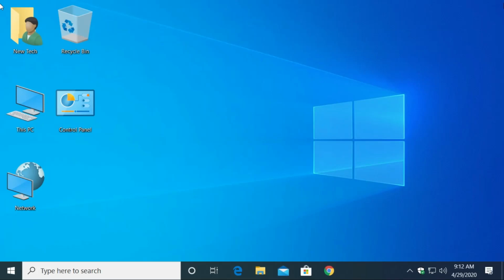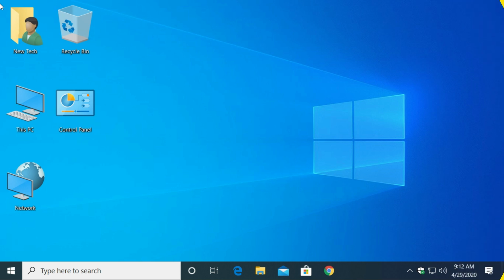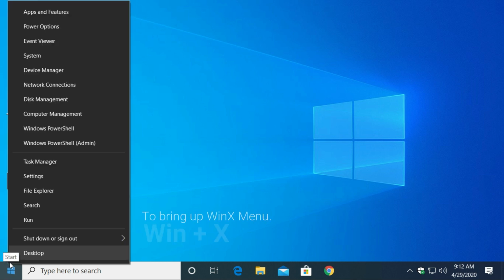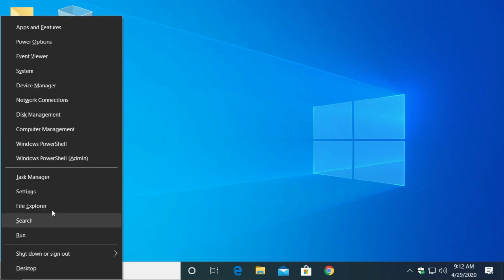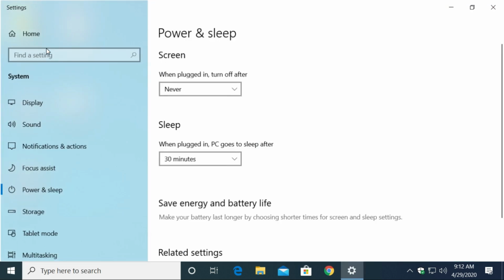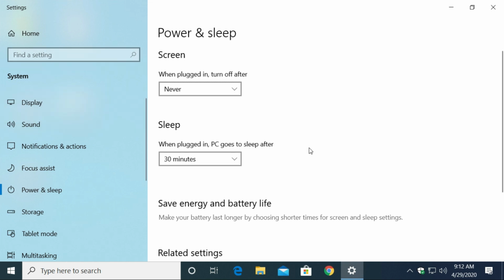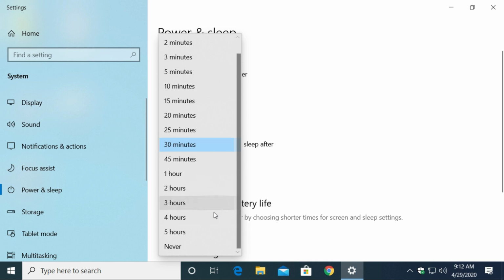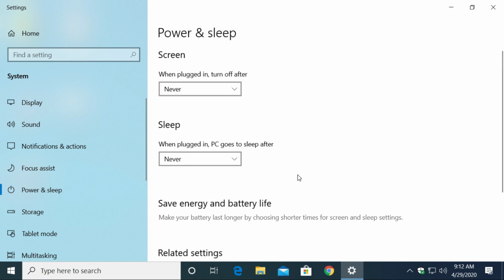#09 - Disable Sleep Mode - Windows 10 Tutorial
If you are sick and tired of your computer that, Every certain times your computer goes to the sleep then, this video is for you. In this video, you will how to disabled sleep mode in any window 10 Computer.